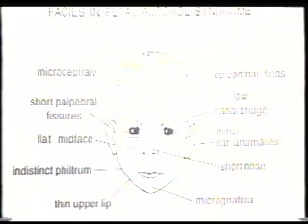Fetal Alcohol Syndrome - Second Half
Mary Crocker Cook, D.Min, LMFT, CADCII and special guest Dr. Susan Doctor explore the signs, symptoms, and impact of Fetal Alcohol Syndrome and Fetal Alcohol Effect.